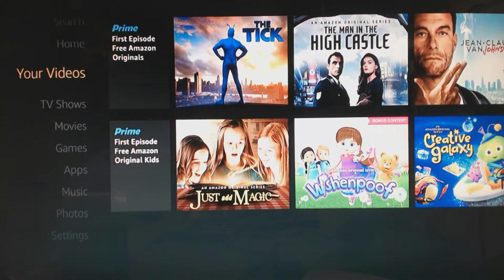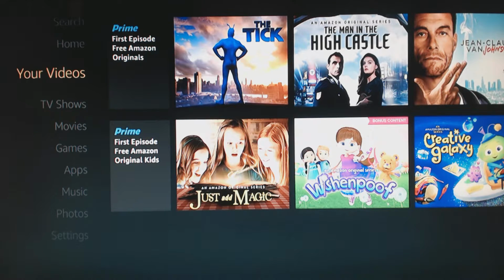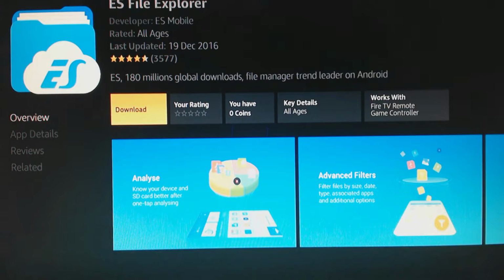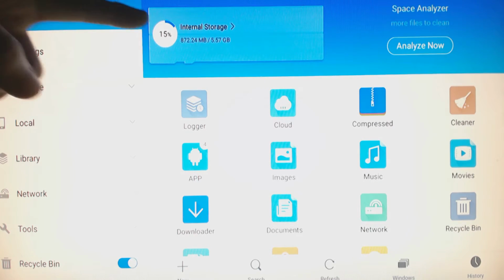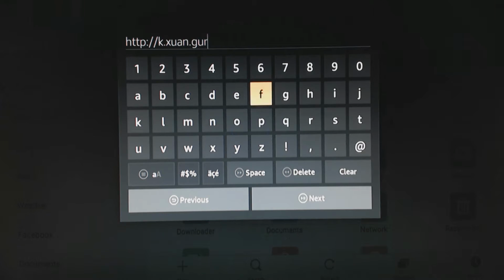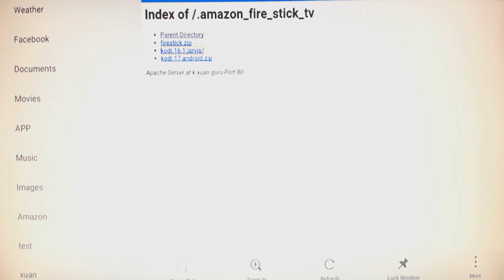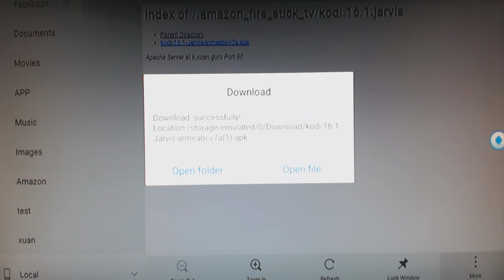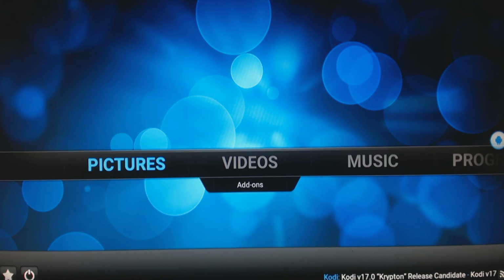The fastest & easiest way to install KODI on an AMAZON FIRE STICK or TV [PART 1/2]